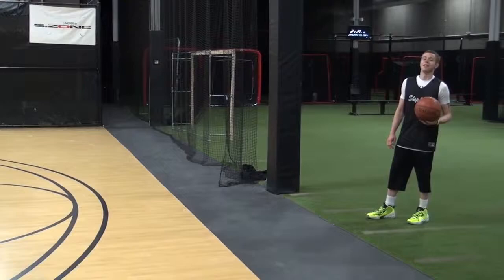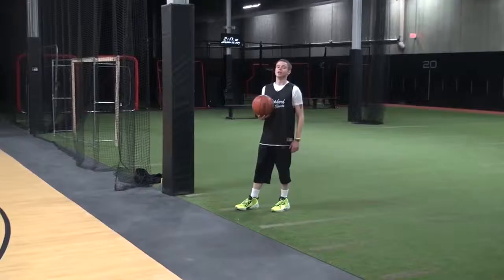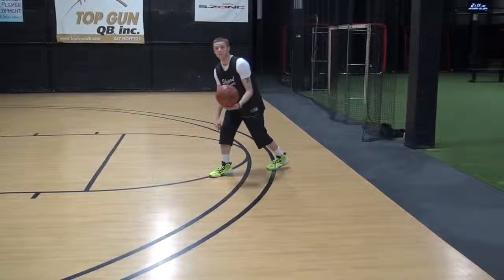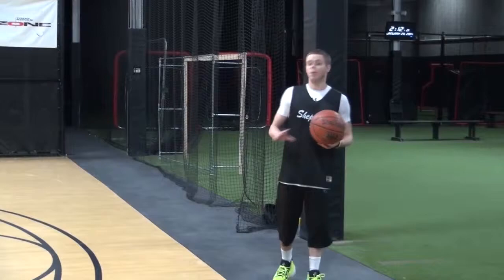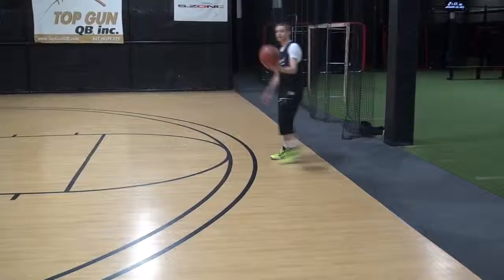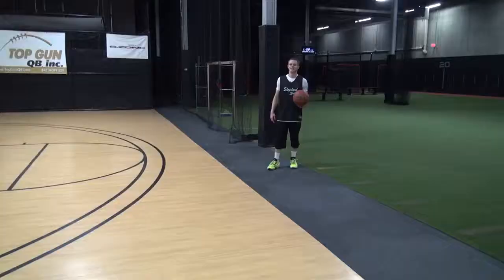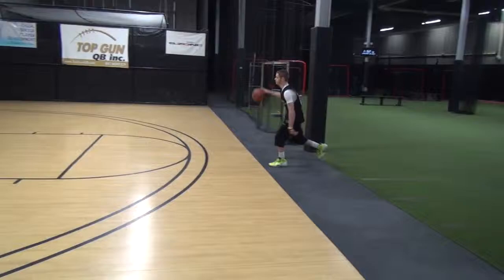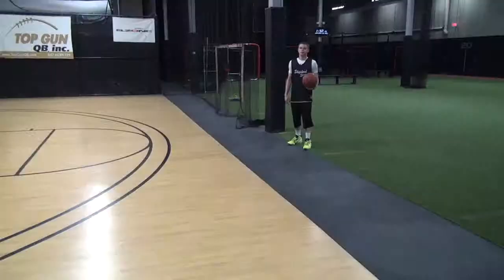Insta Promo SHD Edit